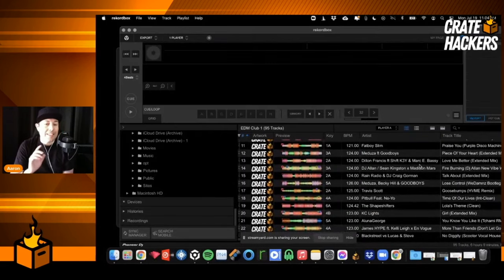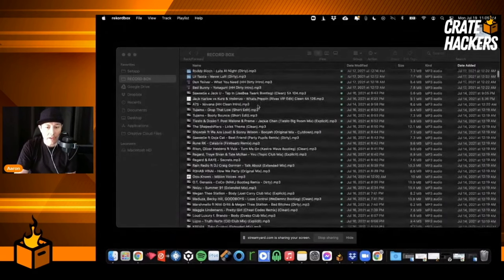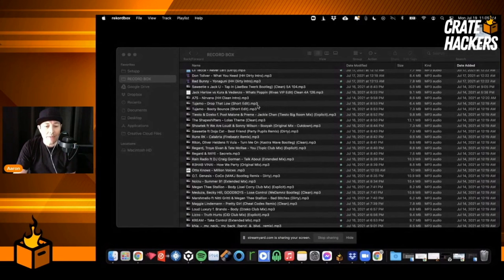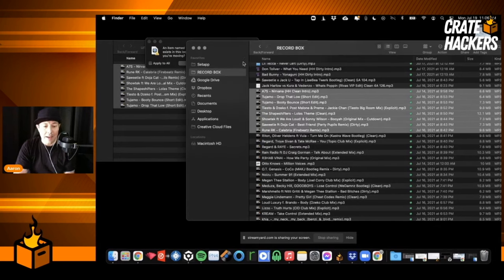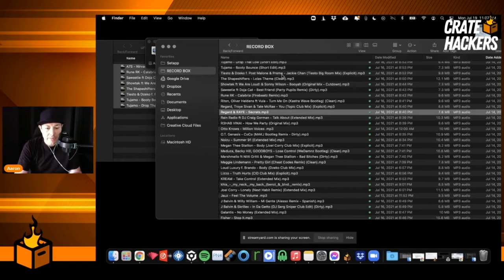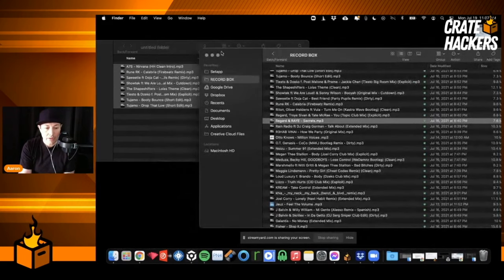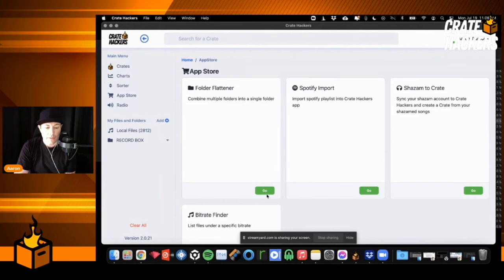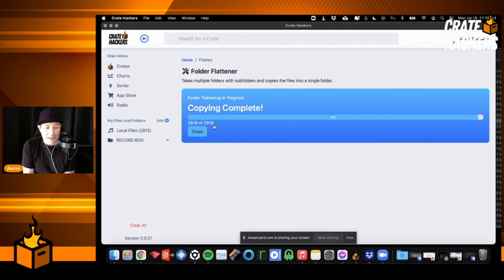DJ Music Library Organization with the ONE Folder Trick!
Welcome to Crate Hackers, the ultimate destination for DJs looking to take their music library organization game to the next level! In this video, we're going to show you how to streamline your music library with the One Folder Technique - a game-changing strategy that will help you optimize your workflow, locate songs faster, and free up valuable computer resources.

In this tutorial, we'll walk you through the entire process, from consolidating all your scattered music folders into one master folder to tagging and relocating your files. We'll also show you how to identify low-bitrate songs and find high-quality versions for your performances.

But before we dive in, we want to emphasize the importance of backing up your music library. Any changes you make to your existing files could cause irreparable damage to your database, so proceed with caution and follow the steps carefully.

Whether you're a seasoned pro or just starting out, this technique will help you take control of your music library and streamline your workflow. So what are you waiting for?

The Fast & Fun Way for DJs to Scan, Find & Organize Their Bangers  🔥📦

Enter now for a chance to groove with the ultimate gear

Membership includes access to 24 hours of new, ready-to-mix crates THAT SYNC TO YOUR LIBRARY every month in the following formats:
📈Top 40 National Charts

📈Hip Hop Charts

📈EDM Dance Charts

💃Specialty Crates (Wedding, Corporate, Cocktail, School, etc.)

📚 Read Aaron's E-Book

The Crate Hackers: Aaron Traylor, Joe Bunn, Dom Pirone, and Glenn Renda.

🎵🔥 Grab a FREE DJ Necklace with Detachable AUX Adapter on Your First Month with Crate Hackers!
Happy Hacking with a touch of swag! 🎶🎚️🎁